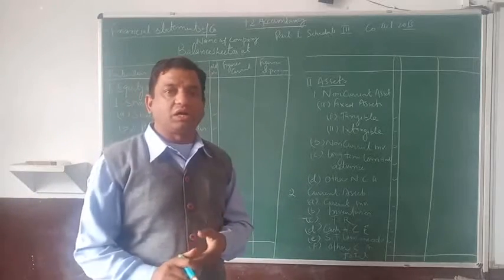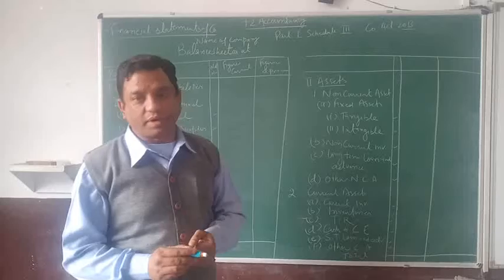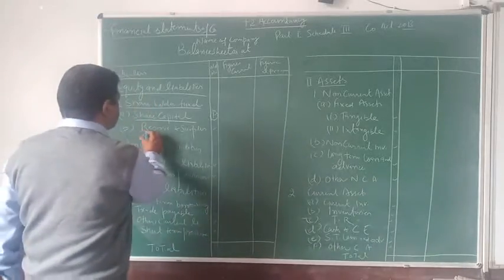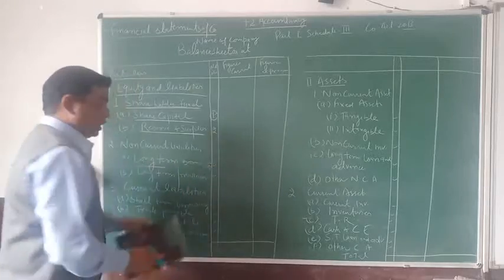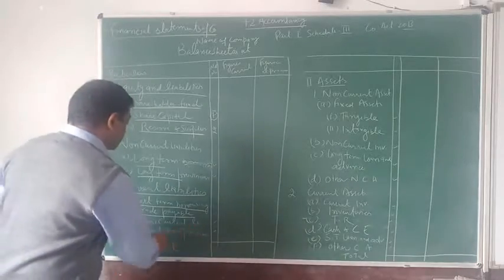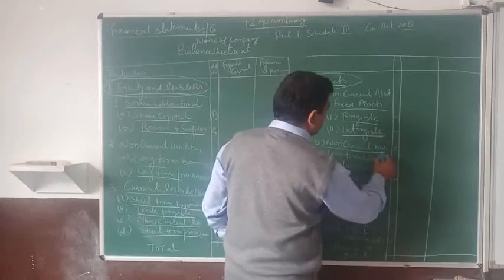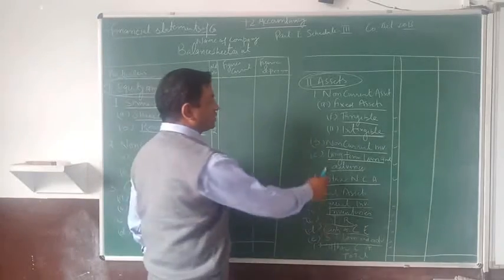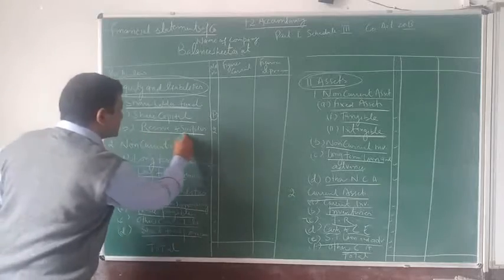financial Statements Balance sheet.